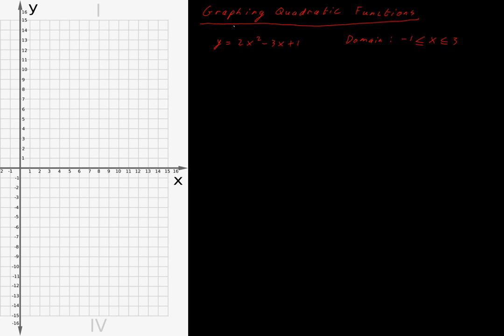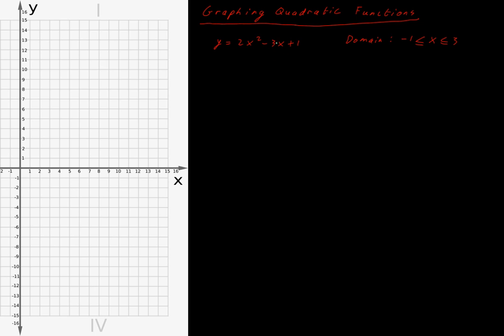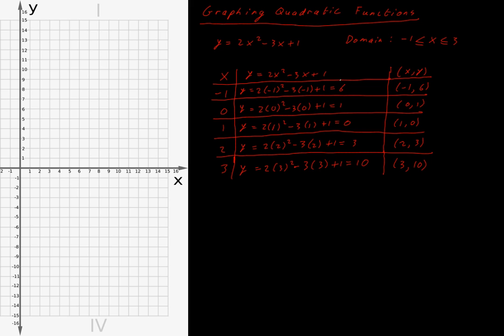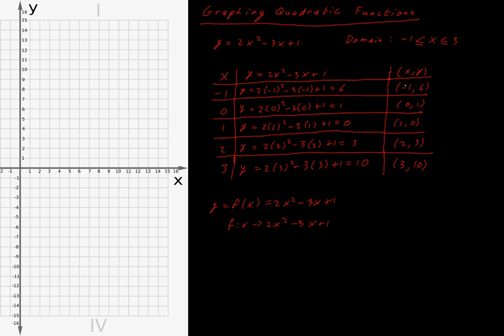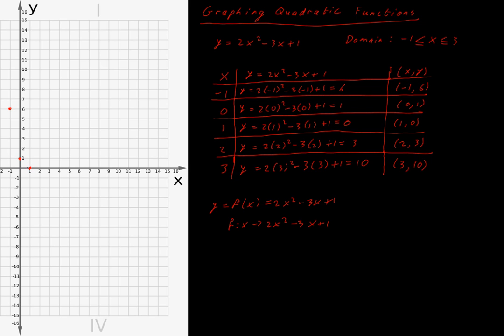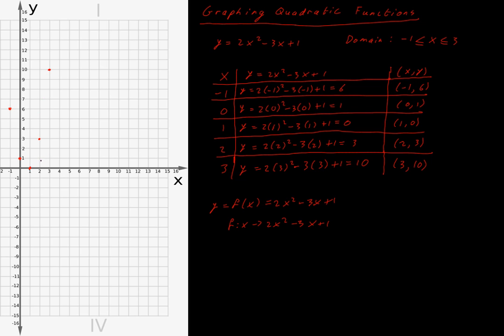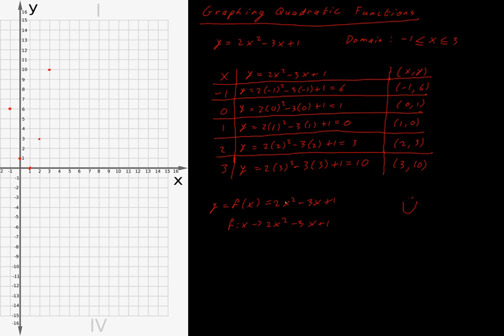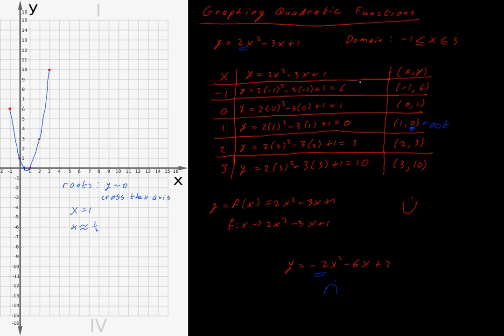Graphing Quadratic Functions